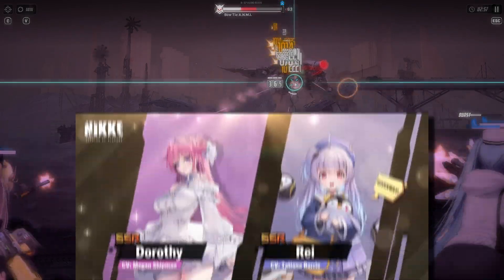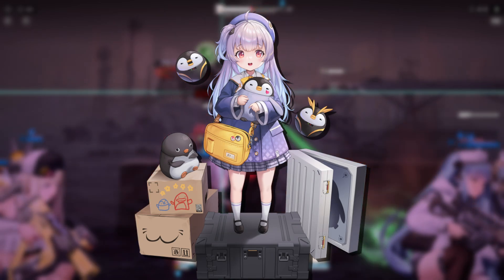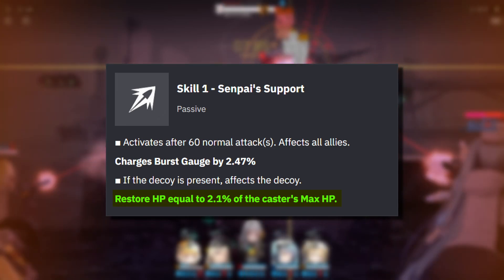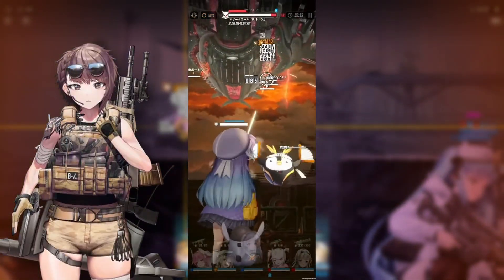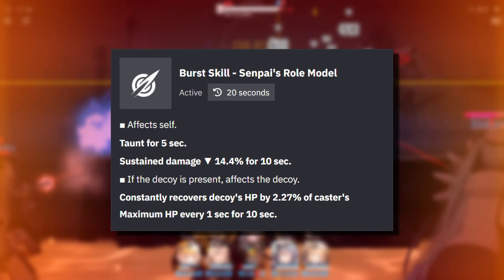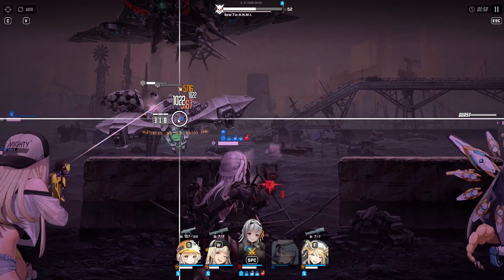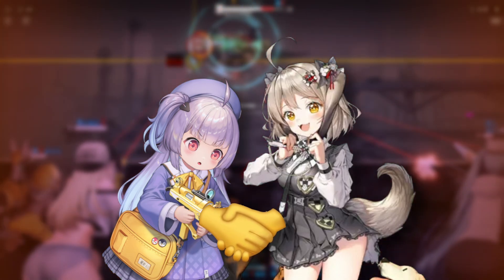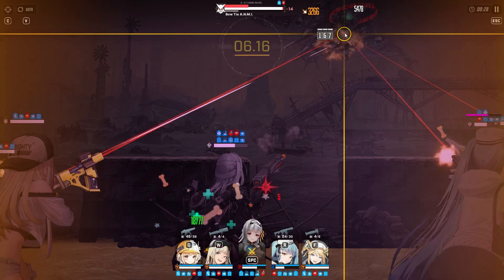How Good Is This Free SSR Character? Rei Pre-release Analysi | GODDESS OF VICTORY: NIKKE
0:00 - Intro
0:21 - How to get Rei
0:34 - Basic Information
0:57 - Skill 1
1:51 - Skill 2
2:35 - Burst
3:19 - Where is she good at?
4:17 - Final Thoughts
5:06 - Outro